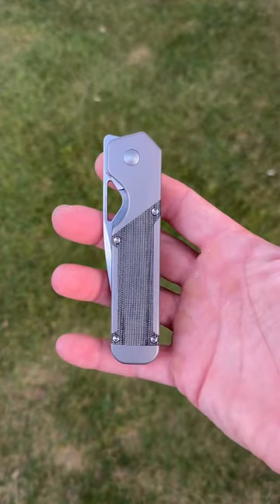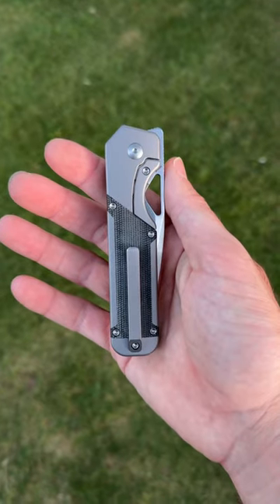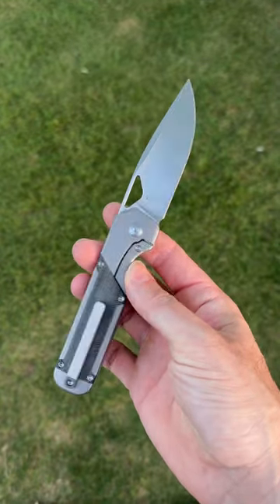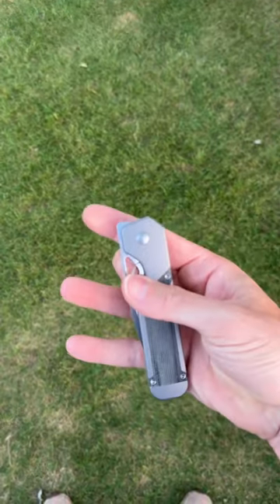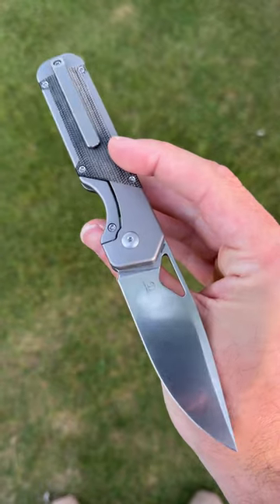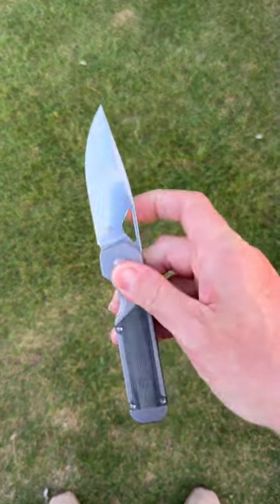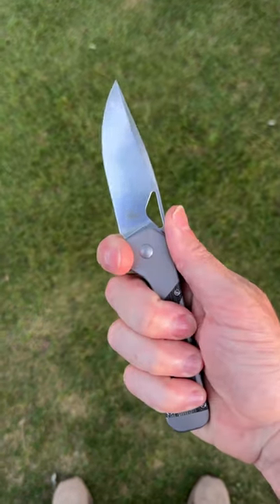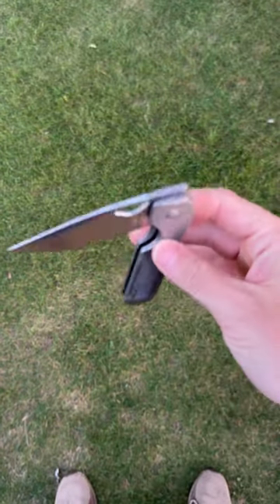One of the BEST premium Kizer EDC knives EVER!!! 😱👌🏼🔥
This EDC knife short takes a look at an excellent EDC folding knife. This EDC knife is made with quality materials and boast attractive aesthetics with great action. This EDC knife would be a perfect addition to any man or woman’s EDC knife and gear collection.